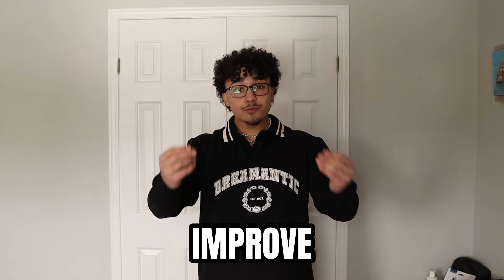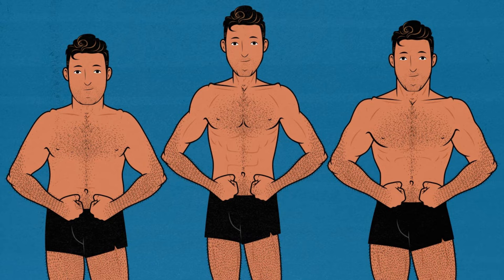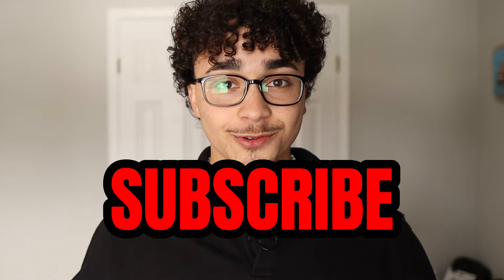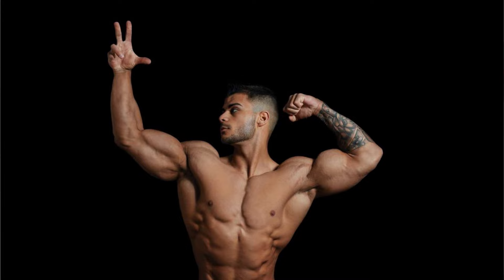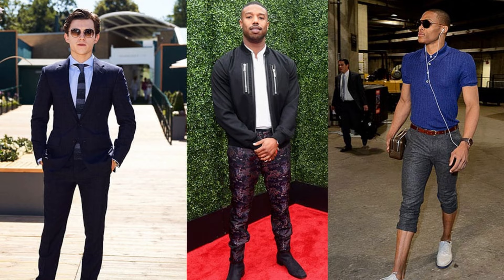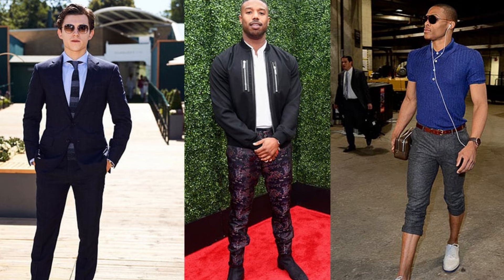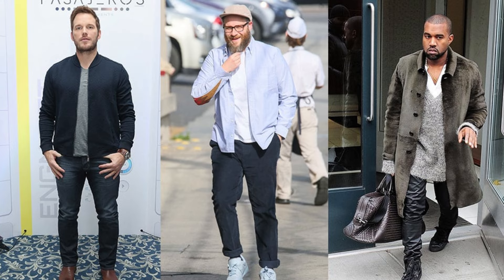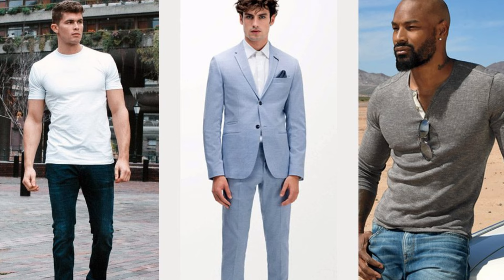How To Dress For Your Body Type (Increase Your Attractiveness)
The way you dress can increase your attractiveness by 55%! However, different styles suit different body types. That being said, you want to find the RIGHT style for YOUR body type. In this video I go over the 3 main body types, which are: Inverted Triangle Body, Round Body, Square Body. I'll tell you EXACTLY how to dress for each of these body types to increase your attractiveness.